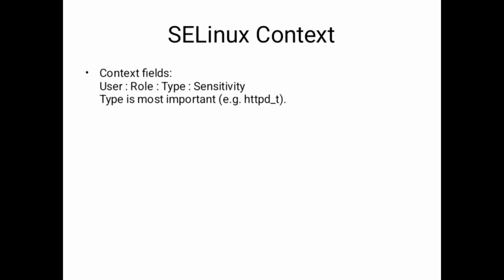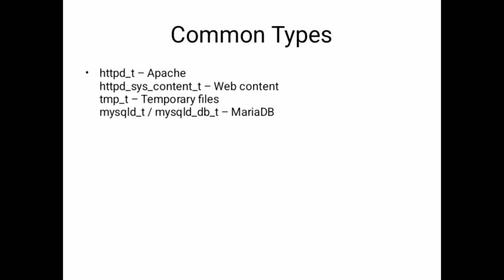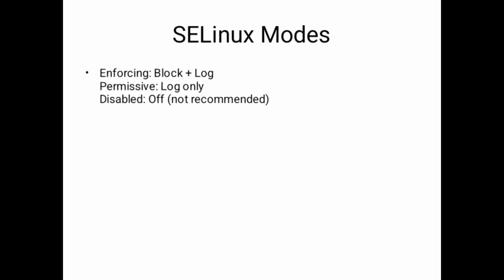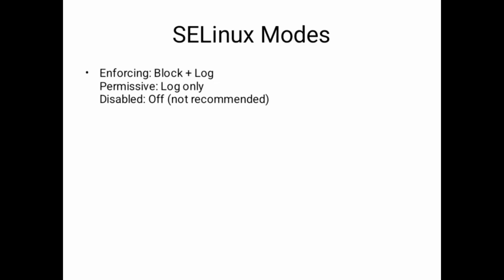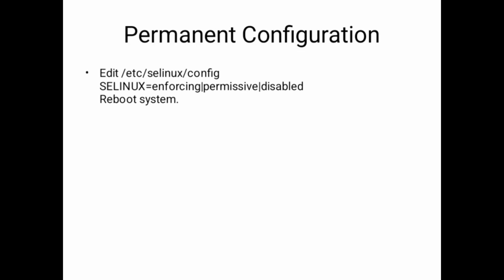INTRODUCTION OF SELINUX